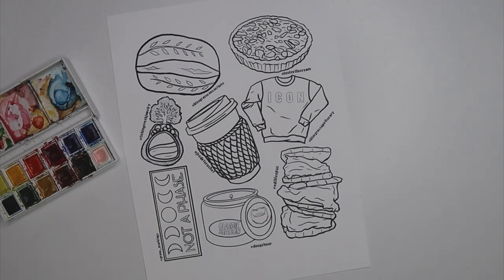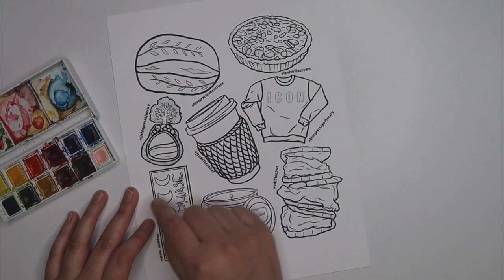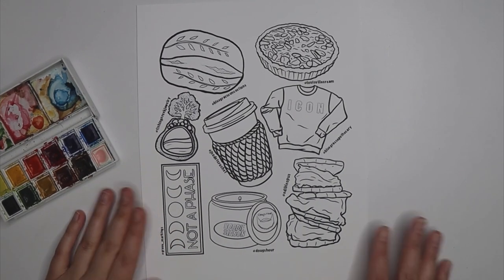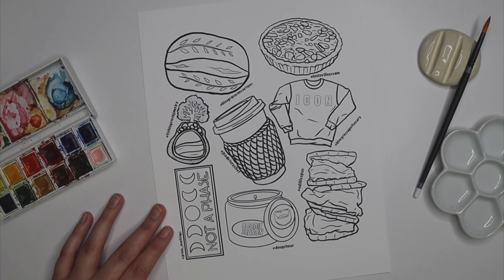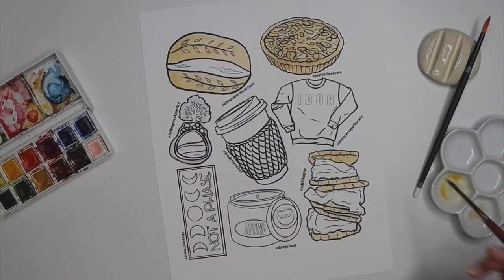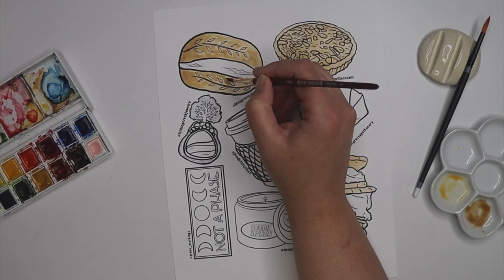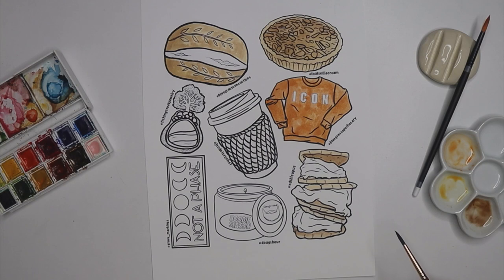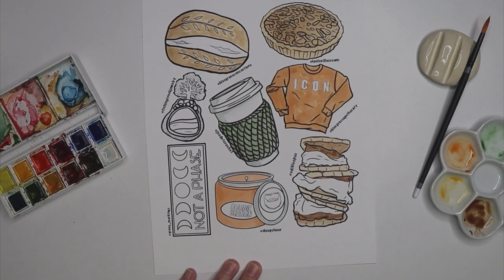September coloring page talk and paint.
wow, this video is way longer than I had originally planned lol.
lots of talking, lots of painting.  enjoy!

Septembers coloring page is based on a few of my favorite small business and shops.  My instagram community is so full of loving and supportive people, I love to highlight them when I can.  Please give them all a follow, ill leave their instagram accounts below.